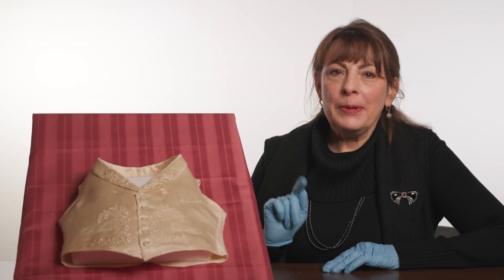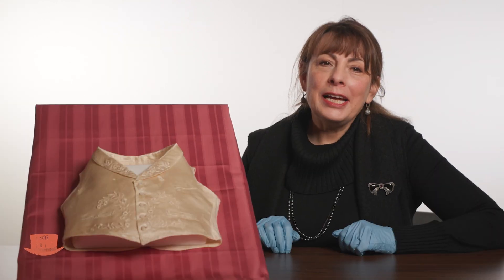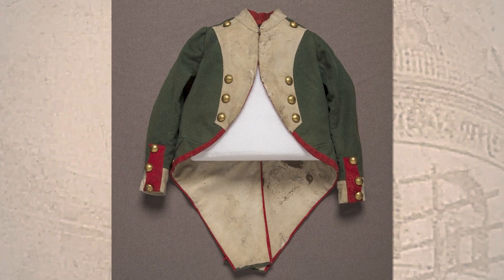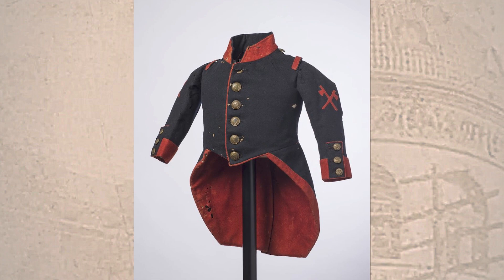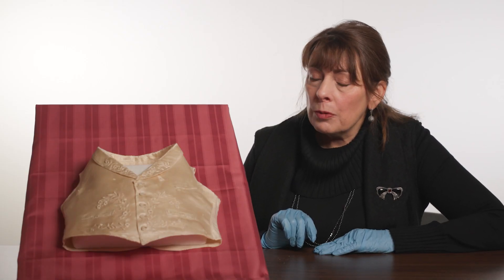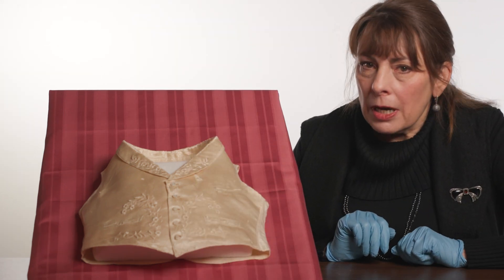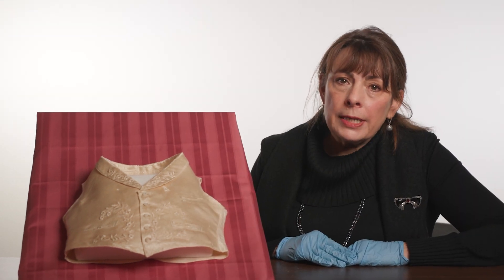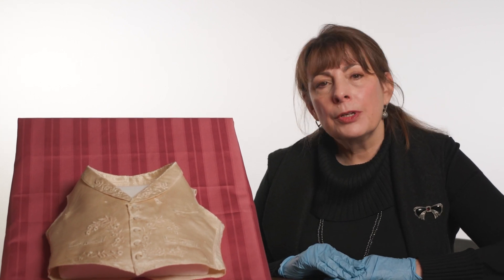🎩 Tom Thumbs Vest: A Look into 1800s Men's Fashion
Join us as Adrienne Saint-Pierre, curator at The Barnum Museum, explores the world of 1800s men's fashion through General Tom Thumb's clothing collection. Discover the significance of the vest worn under the jacket and how it allowed men to show off expensive materials. This lovely satin waistcoat, adorned with delicate hand-stitched embroidered flowers, may have been worn for General Tom Thumb's wedding. Could this vest be a piece of history from that particular day? Discover more as we delve into the fascinating world of 1800s men's fashion.

Want to follow and support the Barnum Museum in Bridgeport, Connecticut, in more ways?

Join as a Member or Sponsor and be part of the Barnum Museum family!